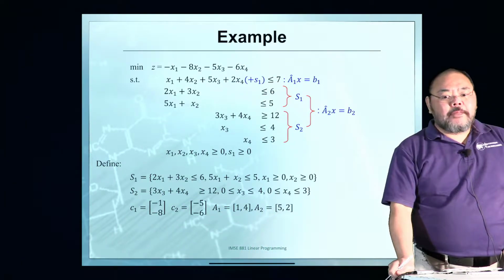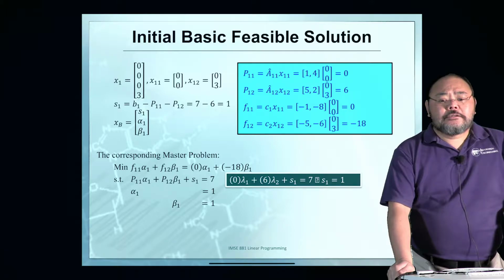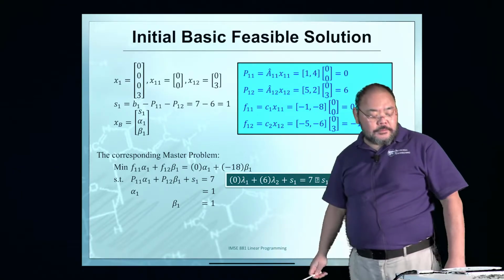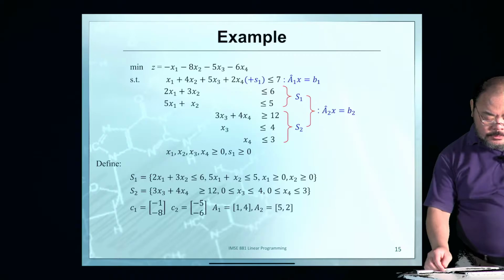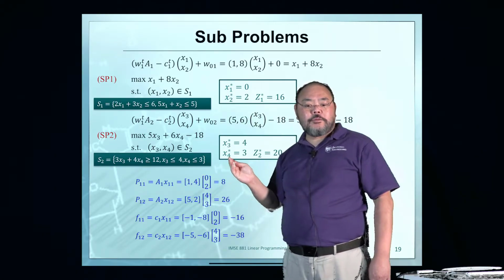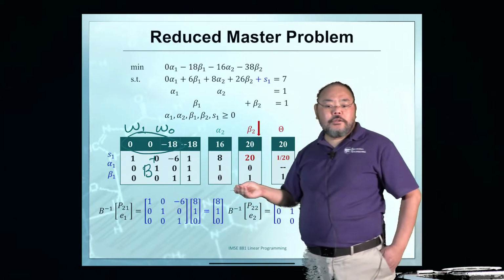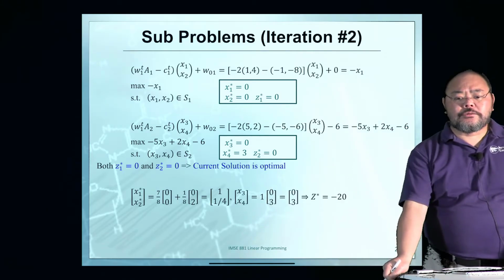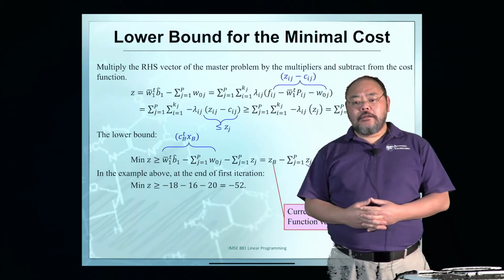IMSE881 Lecture 9 Dantzig-Wolfe Decomposition Part 3/3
IMSE881 - Linear Programming
Lecture 9 Dantzig-Wolfe Decomposition Part 3/3
Example